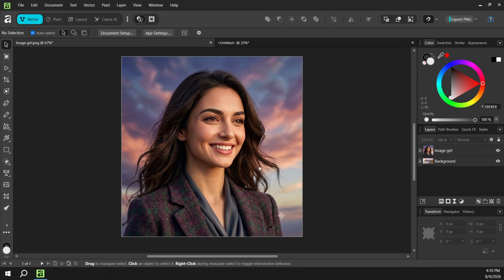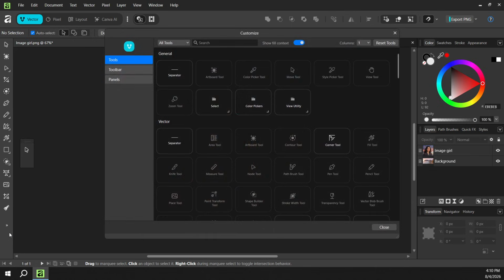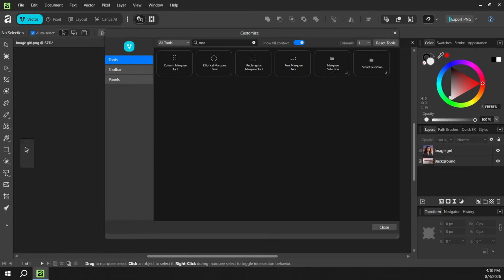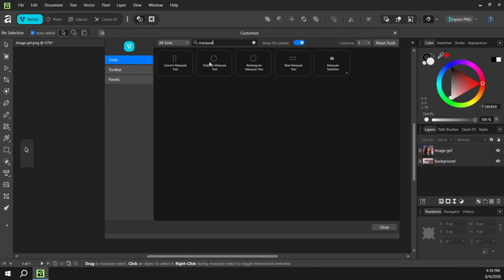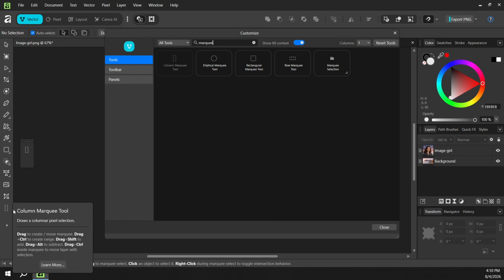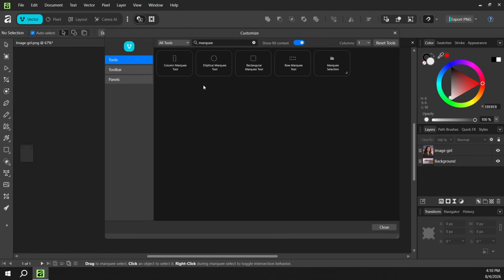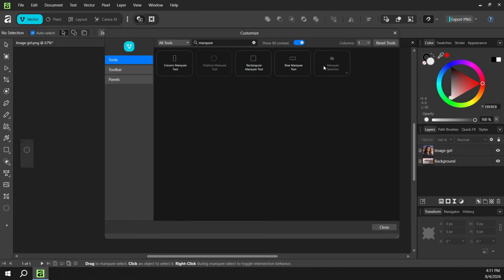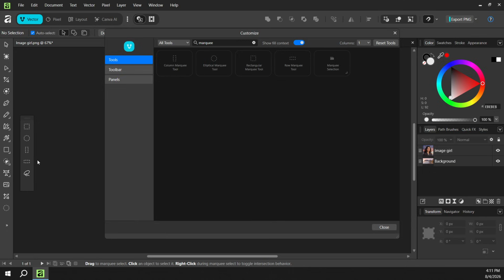How To Open Marquee Tool Affinity Photo [2026 Guide]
How To Open Marquee Tool Affinity Photo